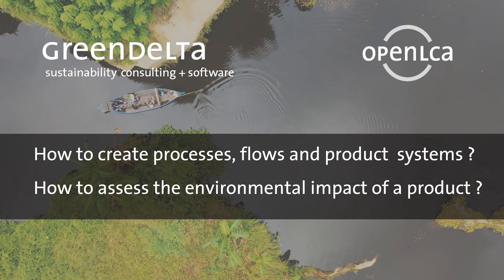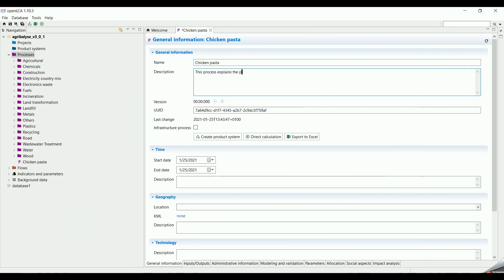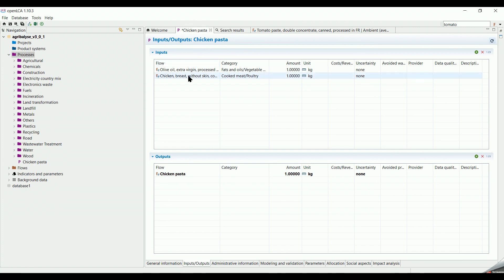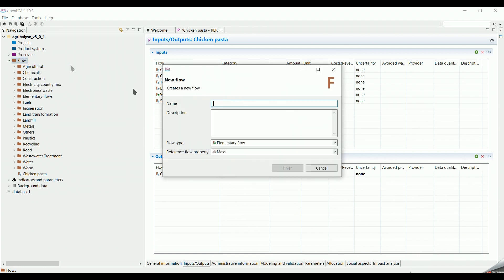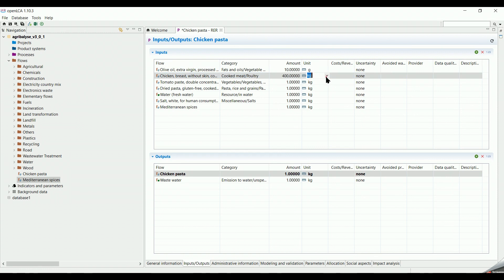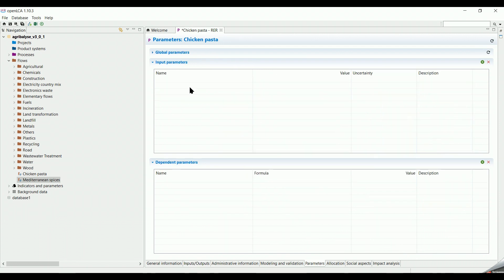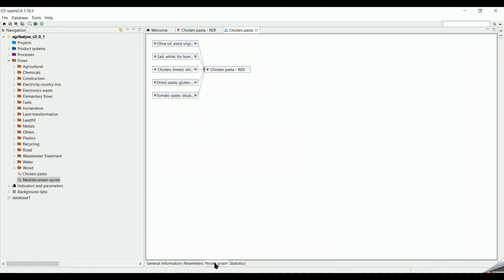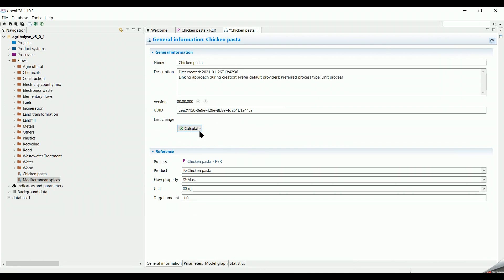Tutorial: How to create processes, flows and product systems in openLCA (Part 1)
This video is the first part of a two-part tutorial that teaches you how to conduct a life cycle assessment of a product. In this part, we guide you on creating processes, flows and product systems in openLCA.

The second part of the tutorial will explain how you can download and import LCIA methods and how to comprehend the results.